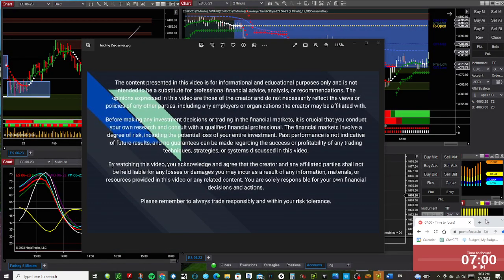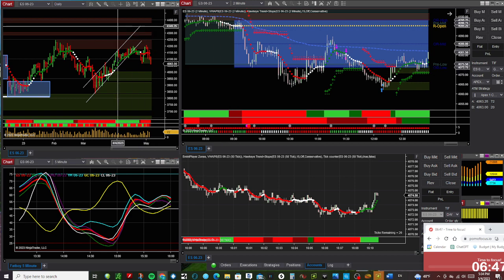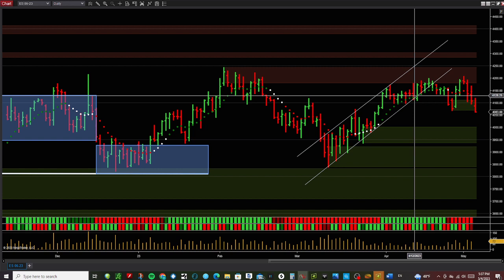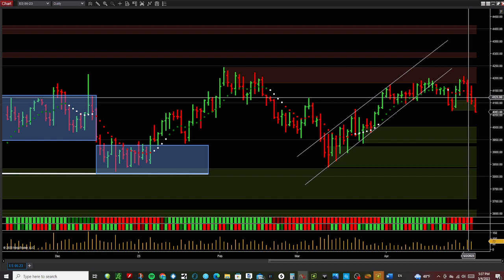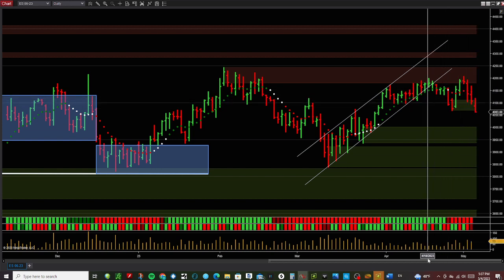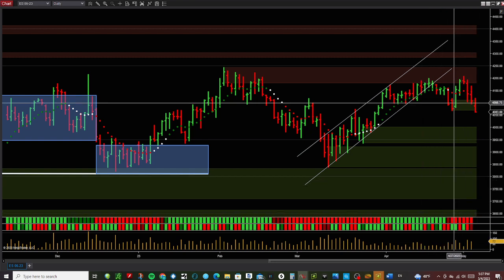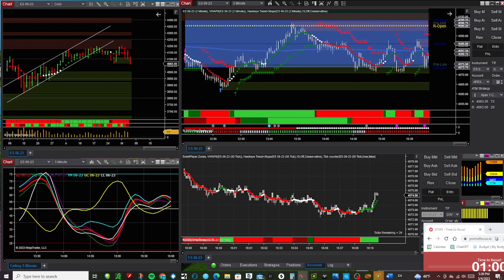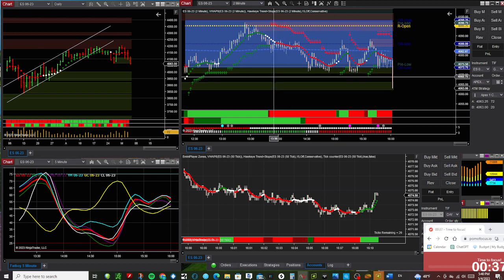7 Minute E-mini Market Replay 5-4-2023